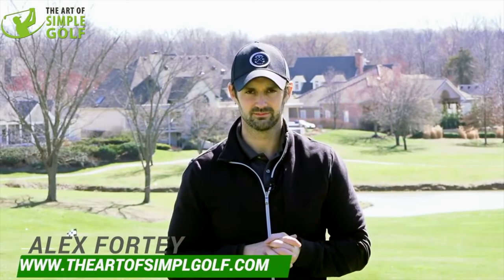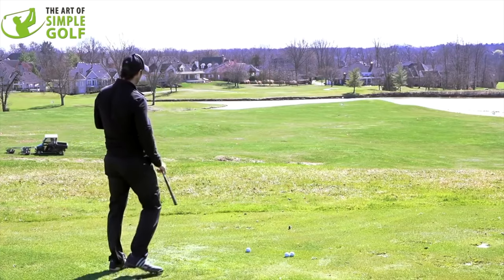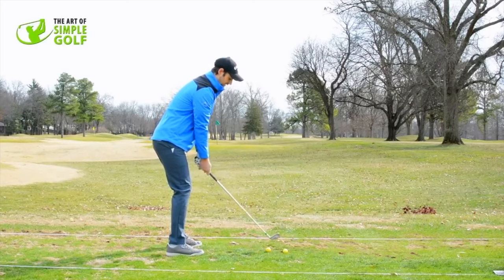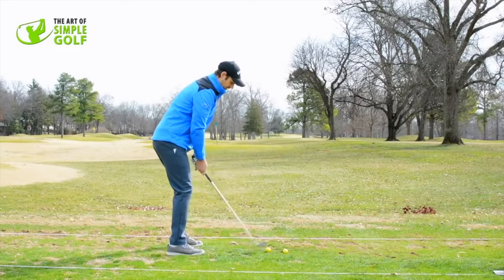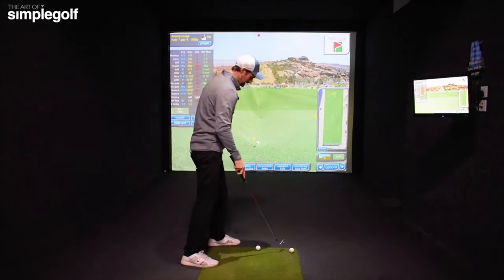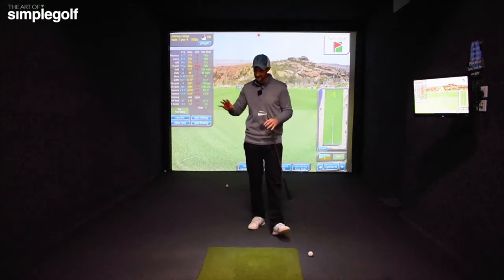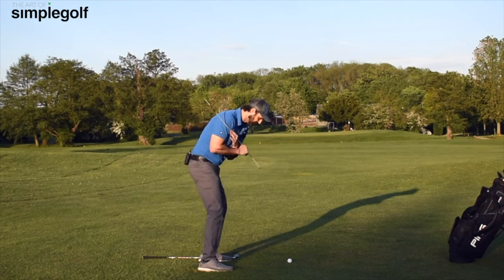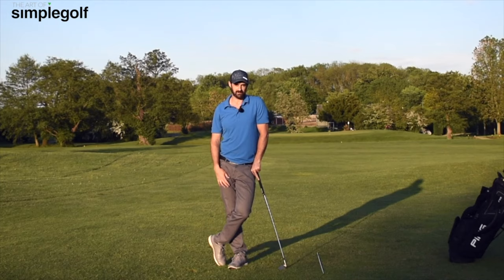Golf Swing Plane Perfection In 6 SIMPLE Lessons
Golf Swing Plane made simple with this collection of golf lessons for your backswing and downswing and getting the plane of your golf swing dialed in.

These will help you perfect your golf swing and find your ideal golf swing plane.

0:13 Swing plane Waiter drill
4:30 swing plane wall practice
6:21 arm lift golf plane finder
10:30 Trail arm golf swing for rotation
13:48 Open chest backswing move
19:47 Shoulder turn down down